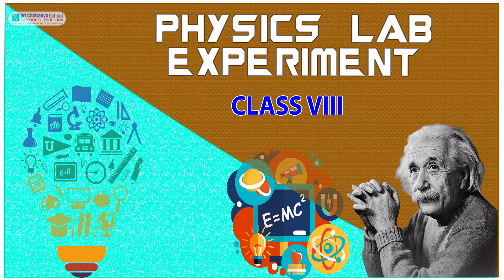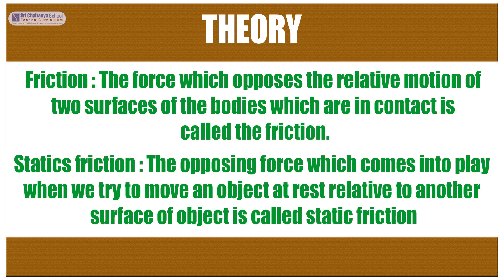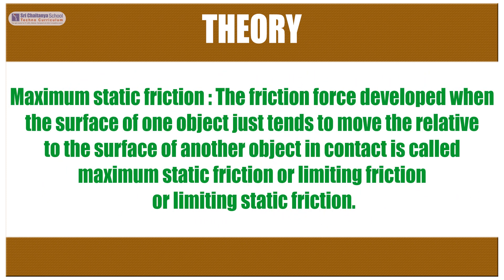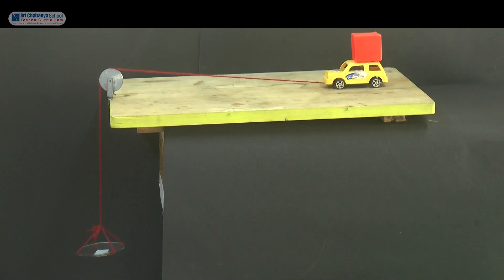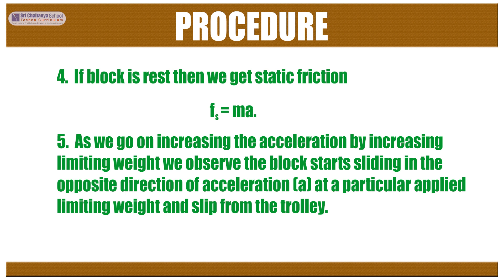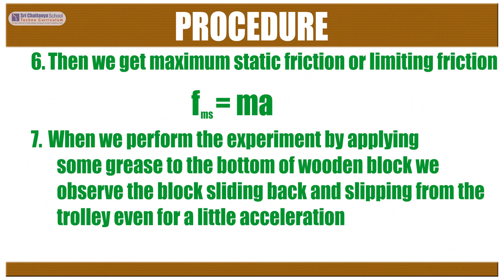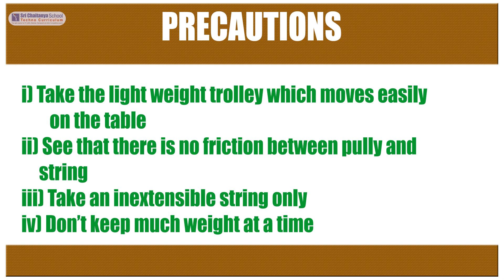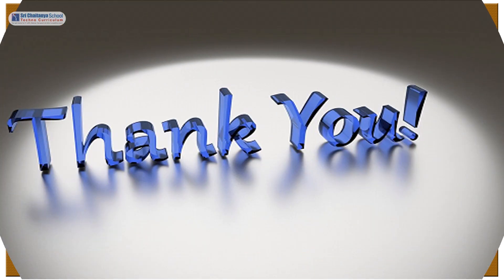SCTS | Physics |TS|8th|Friction|Understanding nature of friction and the concept of static friction